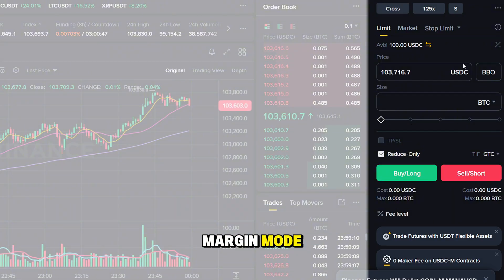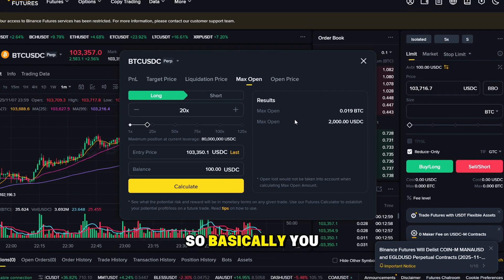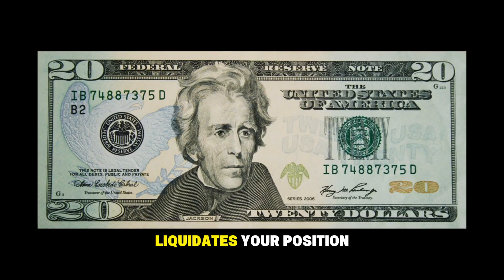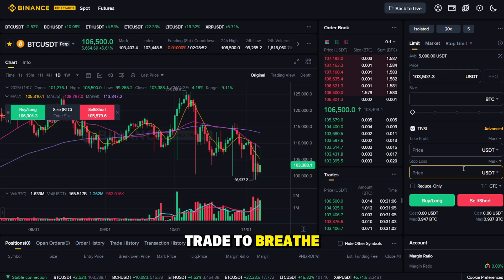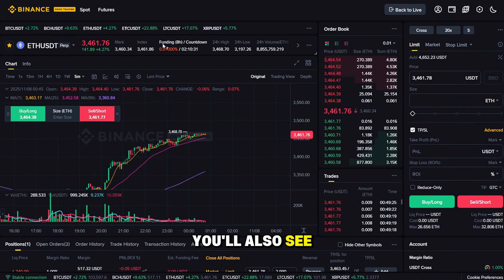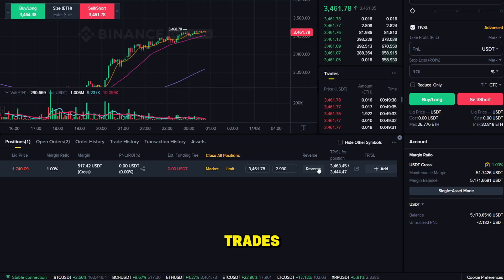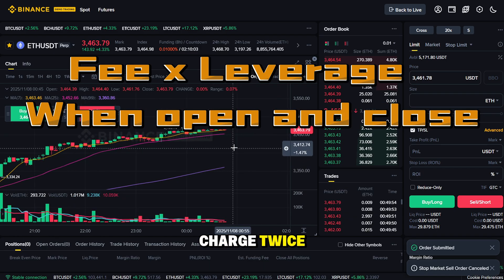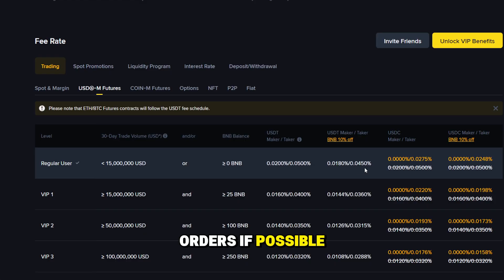Binance Futures Trading for Beginners | Update for 2026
Binance futures trading video tutorial for beginners 🎥

Learn everything you need to know about Binance futures trading in this complete beginner-friendly guide. In this video, we’ll explain how Binance futures work, walk you through the trading interface step by step, and show you how to open long and short positions with leverage. Whether you’re new to crypto futures trading or looking to improve your strategy, this Binance futures tutorial covers all the essentials — from setting up your account and managing risk to understanding perpetual contracts and trading tips used by professionals.

00:00 - Intro
00:22 - MEXC as an Alternative Exchange
00:39 - What Are Perpetual Futures?
01:14 - Looking for other Tutorial on Channel page
01:24 - Binance Futures Interface Walkthrough
01:40 - Order Types and Margin Modes
01:54 - How Leverage Works (With Example)
02:44 - Liquidation Risk Explained
03:20 - Demo Trading & Practice Tips
03:36 - ETH Long Trade Walkthrough
03:50 - Setting TP/SL & Managing Positions
04:22 - Funding Fee
04:35 - How to Close a Futures Position
04:45 - About Trading Fees (When you open or close)
05:05 - Futures Trading Example
06:17 - Final